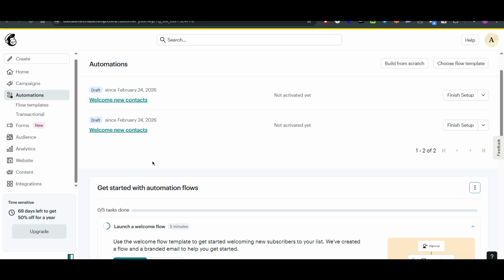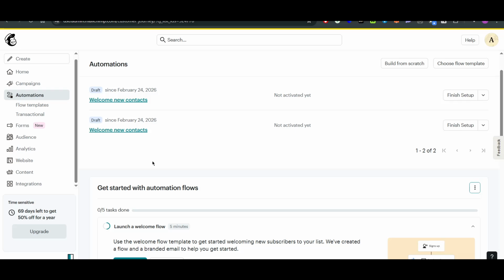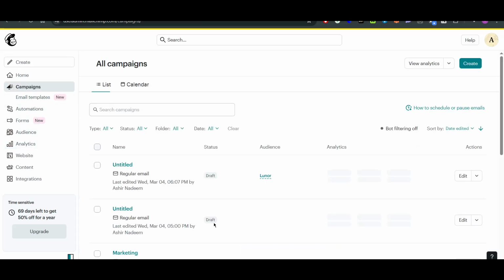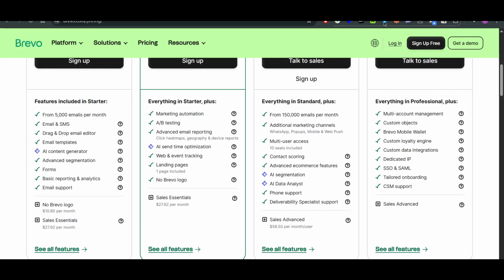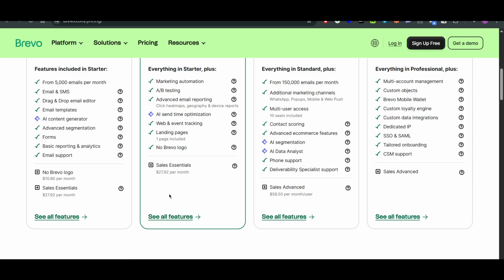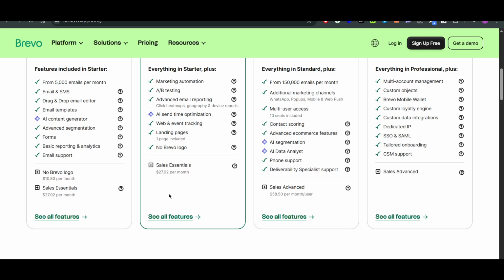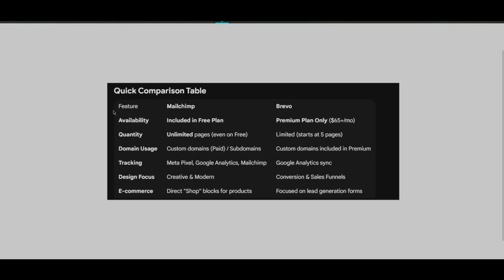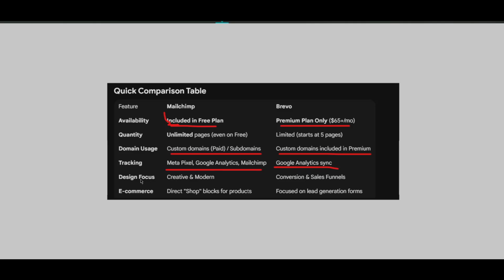Mailchimp vs Brevo Landing Pages 2026 – Full Comparison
Confused between Mailchimp and Brevo for creating landing pages in 2026? 🚀
In this full comparison, I’ll break down the features, ease of use, pricing, and customization options so you can choose the best platform for your business or project.

You’ll learn:
✅ Which platform is easier for beginners
✅ Best tools for designing high-converting landing pages
✅ Pricing differences and value for money
✅ Advanced features and integrations

By the end of this guide, you’ll know exactly which platform fits your needs!